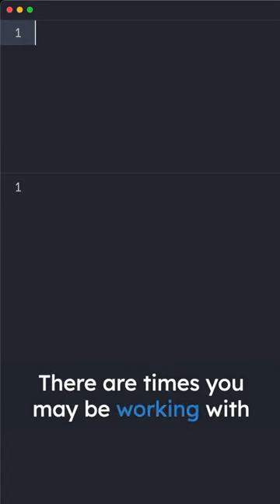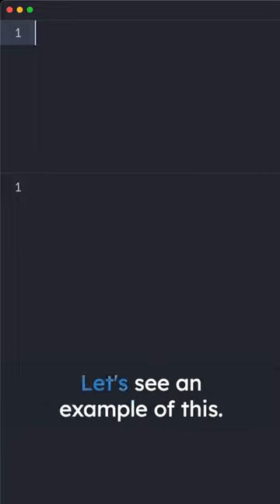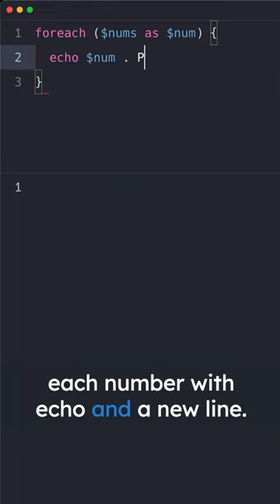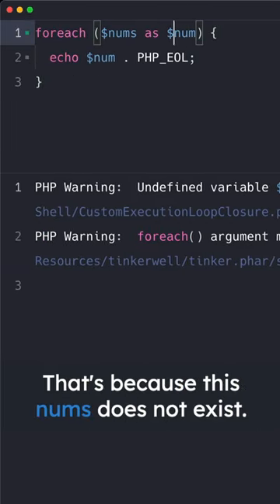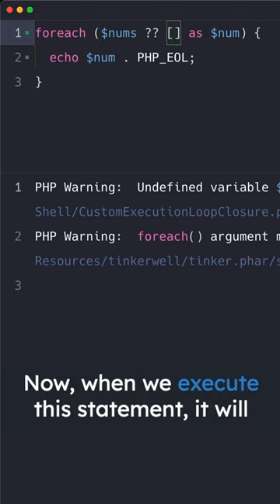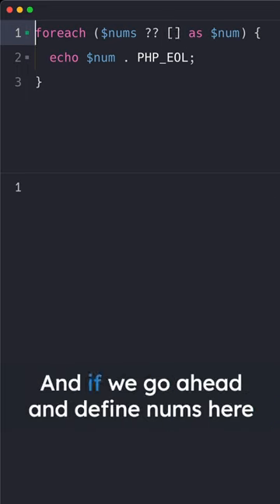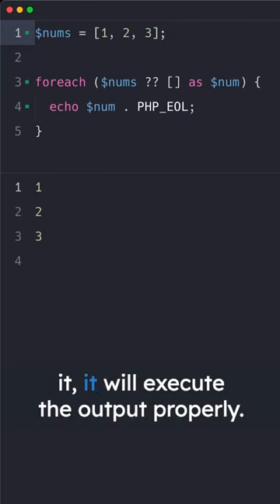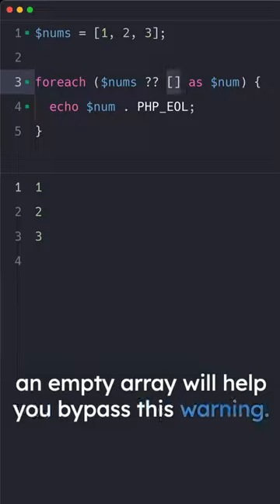Bypass PHP Array Warnings with Null Coalesce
Quick PHP Tutorial on How to Bypass PHP Array Warnings with the Null Coalesce Operator